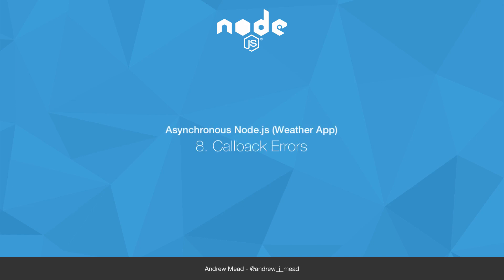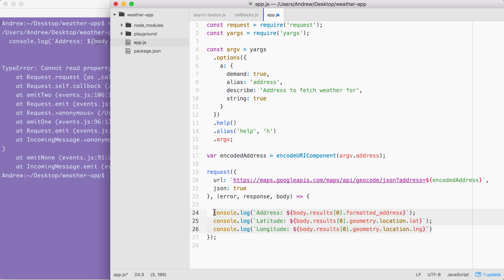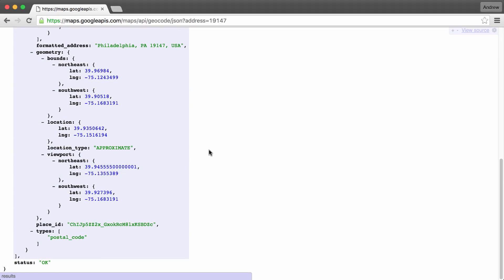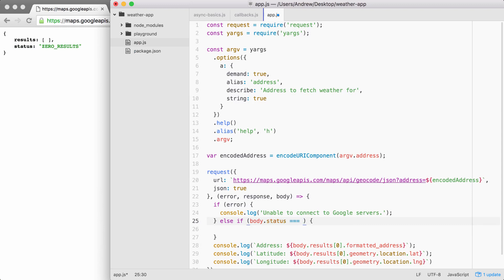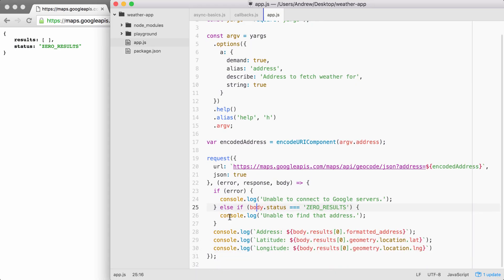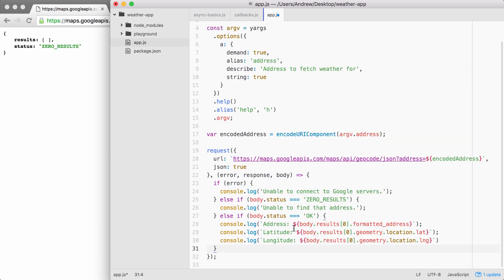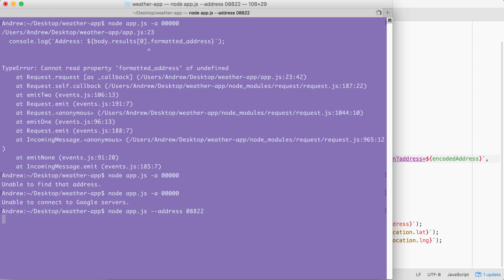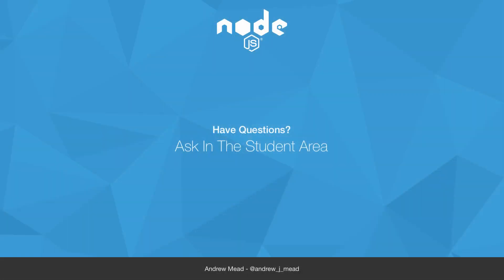Node.js Developer Course፡ Asynchronous Node.js Callback Errors